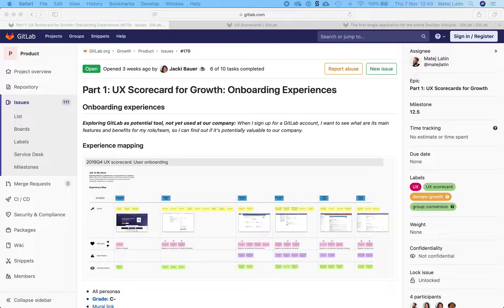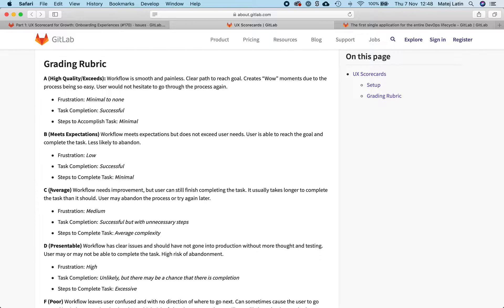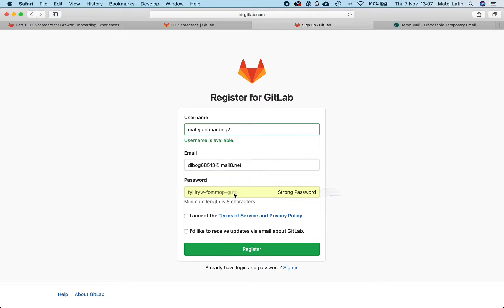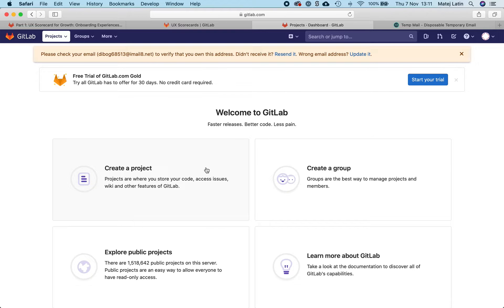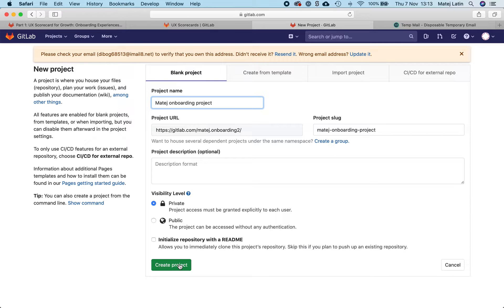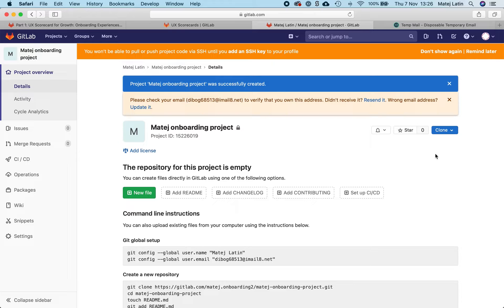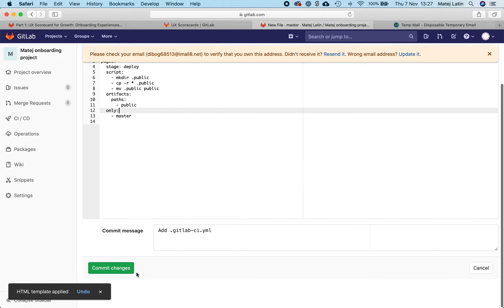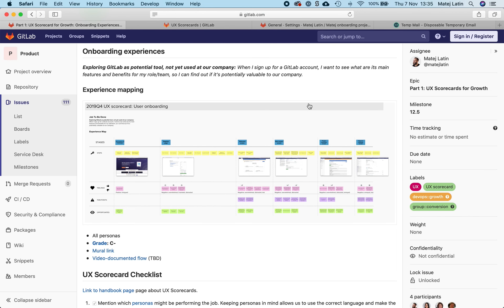UX scorecard - User Onboarding